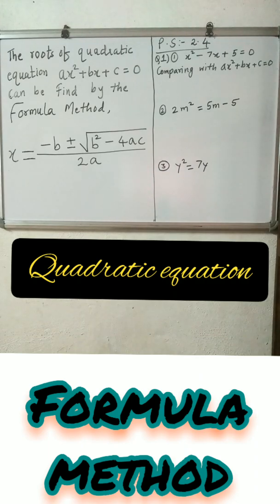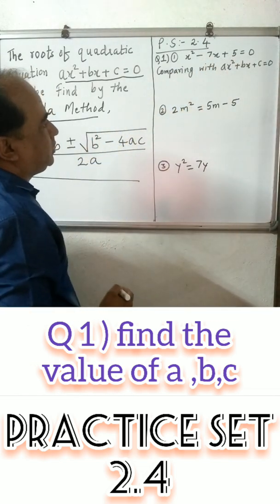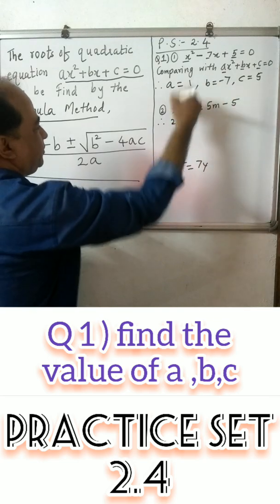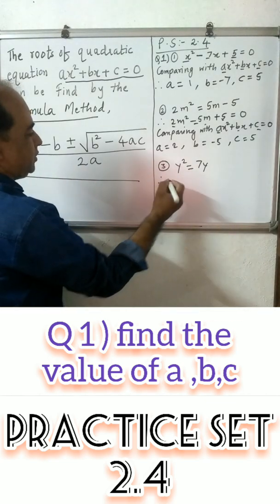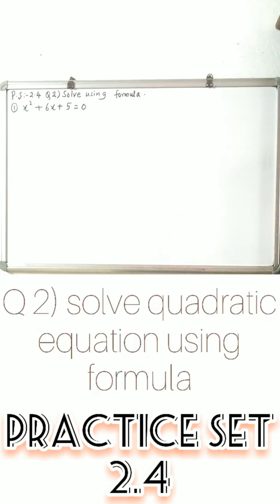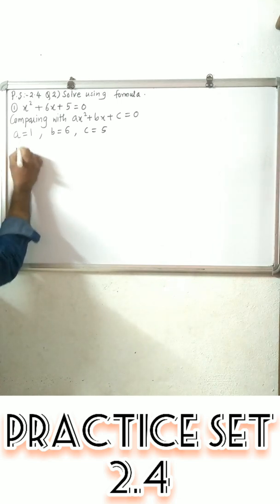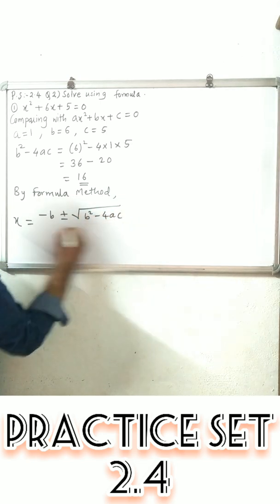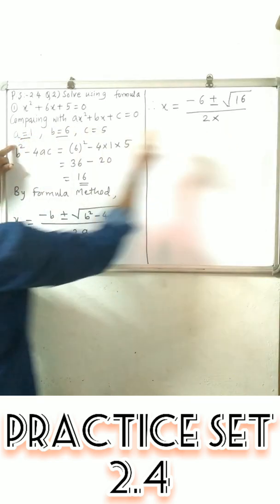FORMULA METHOD | QUADRATIC EQUATION | PRACTICE SET 2.4 | class 10 Maths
QUADRATIC EQUATION| FORMULA METHOD |PRACTICE SET 2.4|class   10 Mathematics I |class 10 Algebra

QUADRATIC EQUATION|FORMULA METHOD |PRACTICE SET 2.4|class 10 maths

l have explained how to solve quadratic equation using formula in very easy way in this video. I have explained and solved examples of practice set 2.4 from the chapter Quadratic Equations.

QUADRATICEQUATION FORMULAMETHOD PRACTICESET2.4 class10maths#
QUADRATIC EQUATION
FORMULA METHOD
quadratic equation PRACTICE SET 2.4,
class   10 Mathematics I,